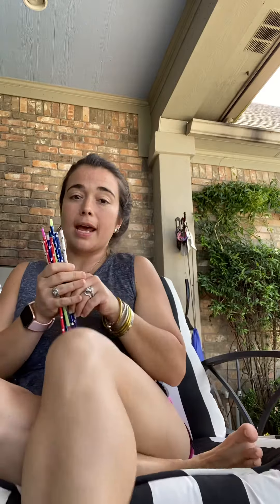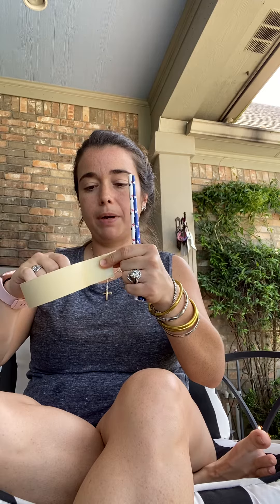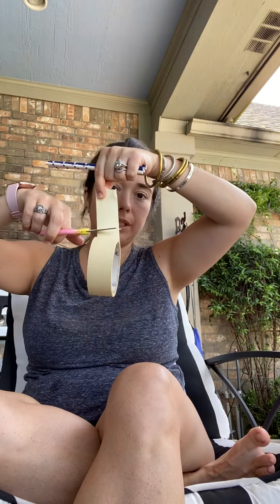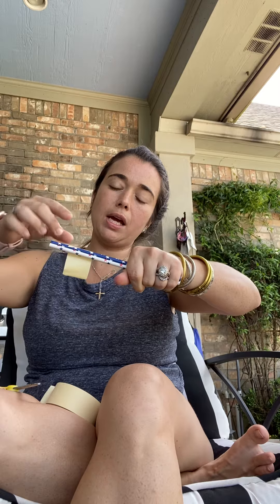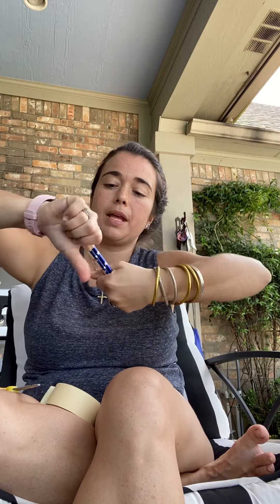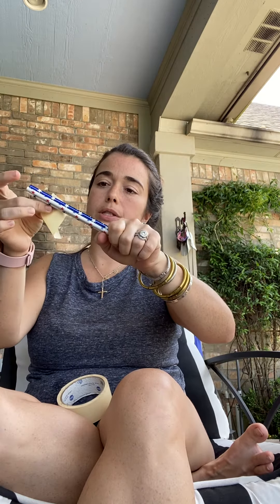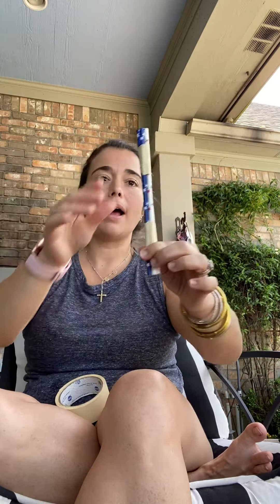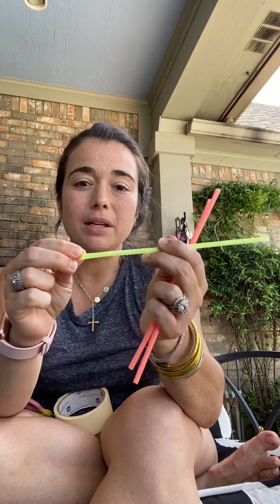Cutting and Taping Straws for Bubble Painting